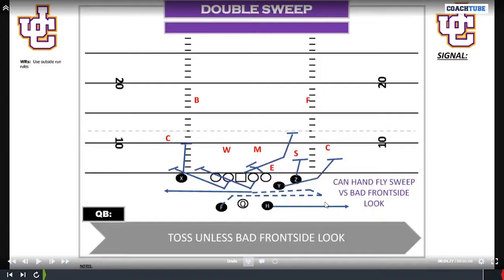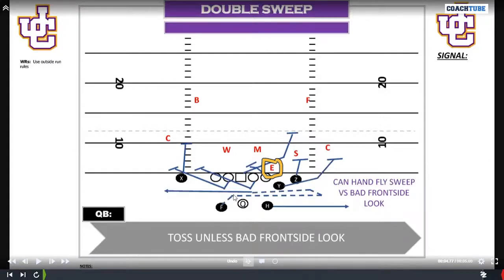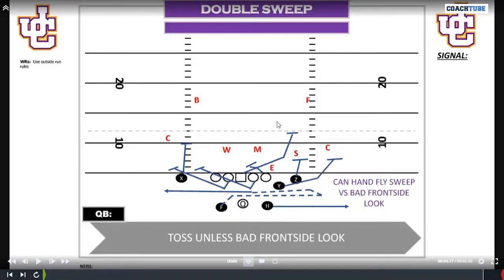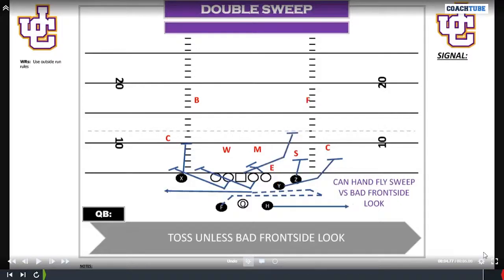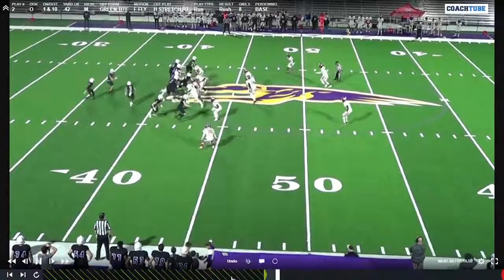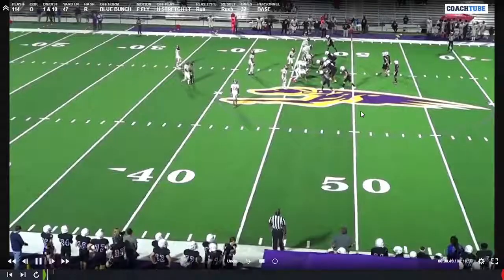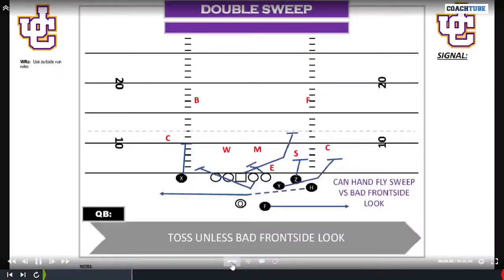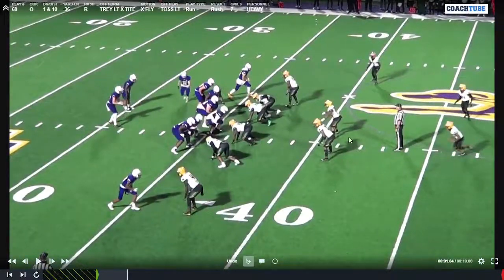Jones County (GA) OC Josh Herring - Double Sweep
A lot of great concepts/tags to attack the perimeter & create touches from Jones County OC Josh Herring. DBL Sweep was one of my favorites. Jones County produced the state’s leading passer in GA 5A in both 2019 & 2021, and in 2020 had the leading rusher.